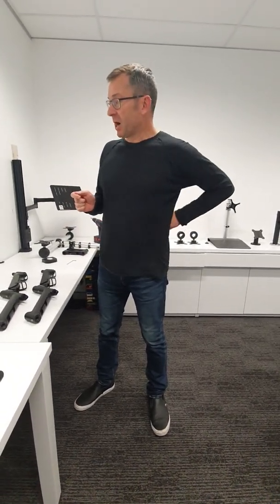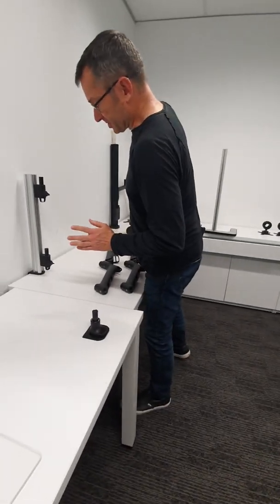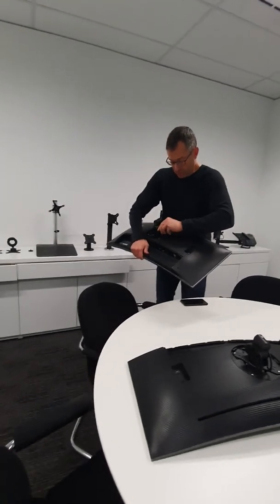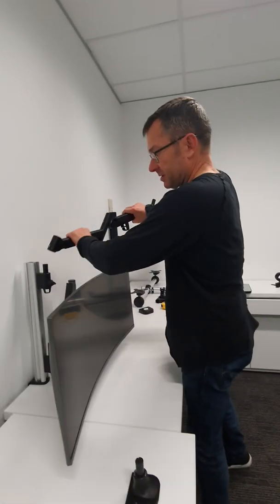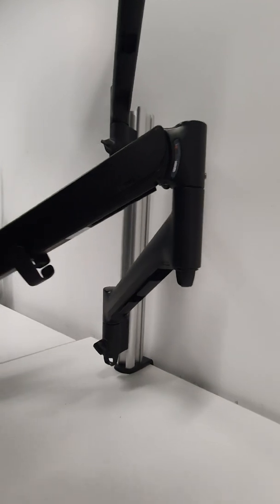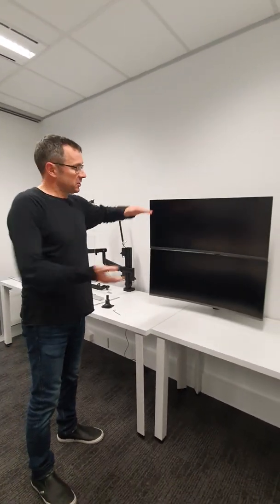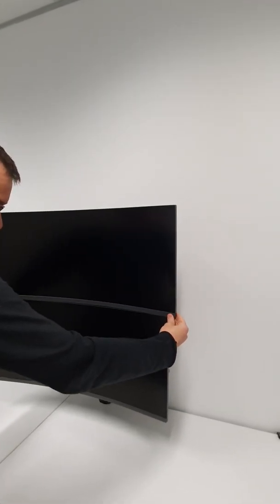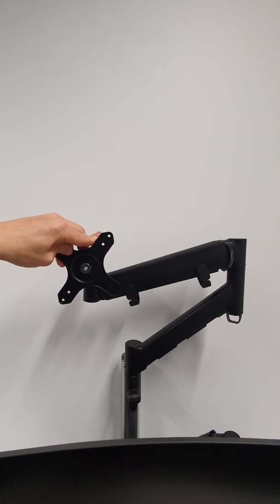Atdec setup of 2 49" monitors vertically stacked on AWM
How to set up 2 x 49" widescreen monitors vertically on Atdec's AWM